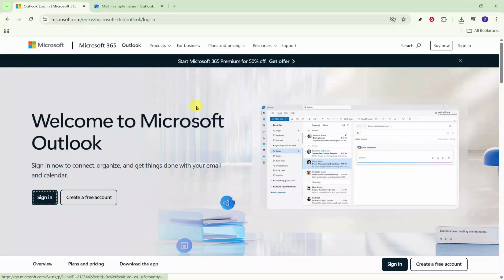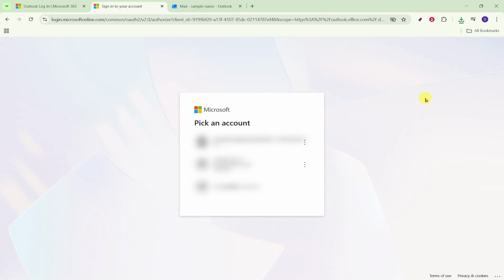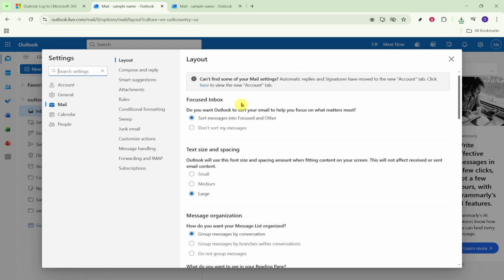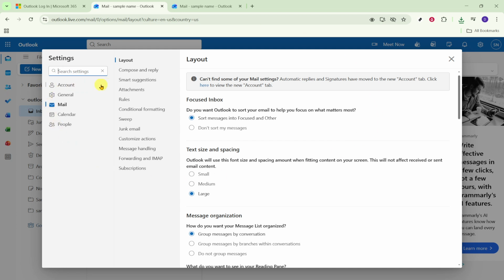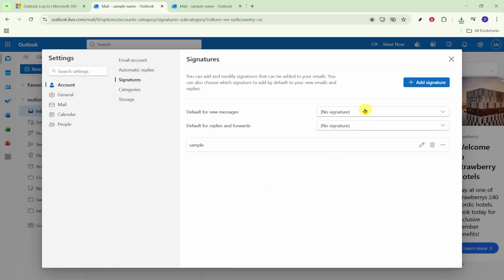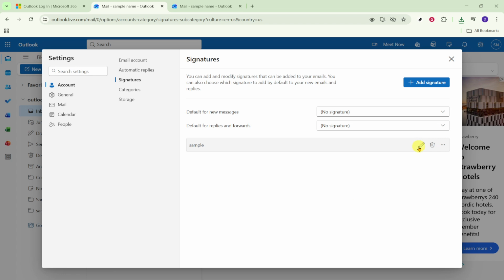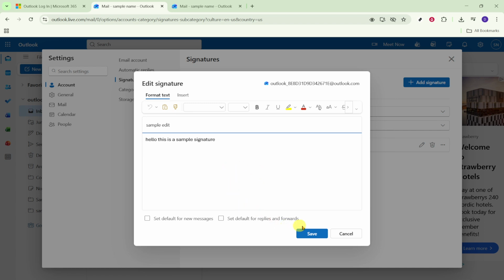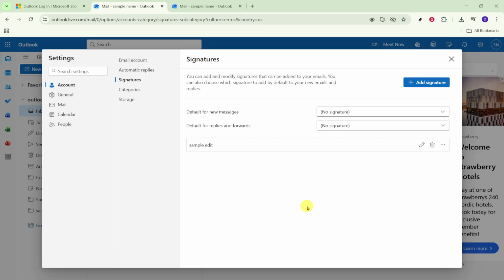How To Update Outlook Signature (2026) (Complete Guide)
In this video, you’ll learn how to update Outlook signature step by step using a simple and beginner-friendly method. This complete guide shows how to change your Outlook email signature on desktop and web so your emails always look professional.

Whether you want to edit, add, or update an Outlook signature, this 2026 tutorial walks you through the exact settings and options inside Microsoft Outlook.